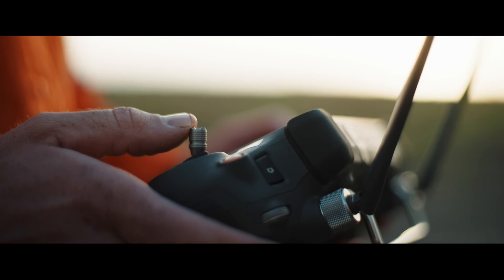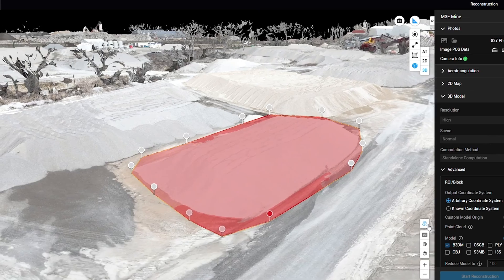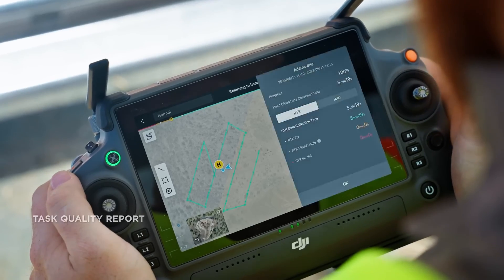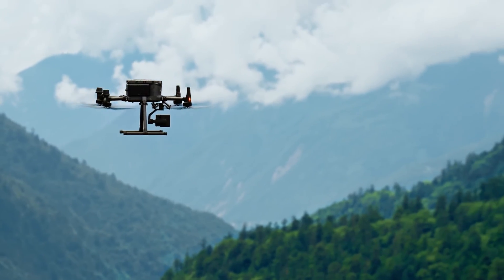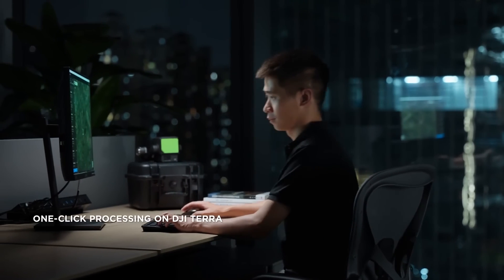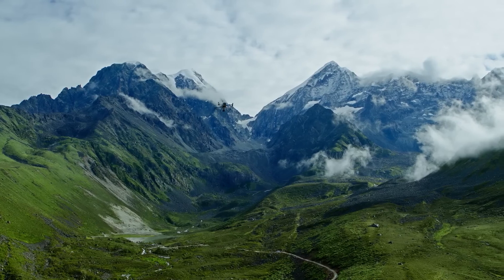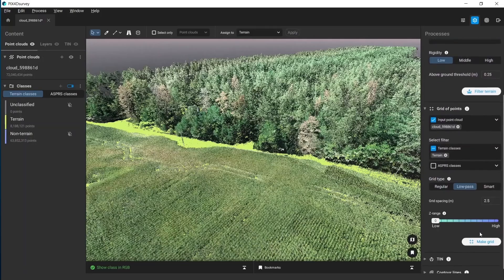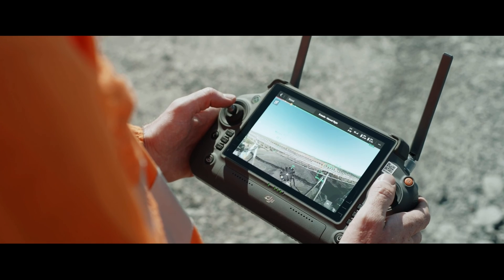Managing Mining Stockpiles with LiDAR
Discover the latest advancements in mining stockpile management with our newest video, spotlighting the transformative capabilities of LiDAR drones within the mining industry.

In this video, we delve into how LiDAR drone technology facilitates:

- Accurate 3D mapping of stockpiles, optimizing inventory management.
- Enhanced safety through minimized manual inspections.
- Improved operational efficiency and cost-effectiveness.